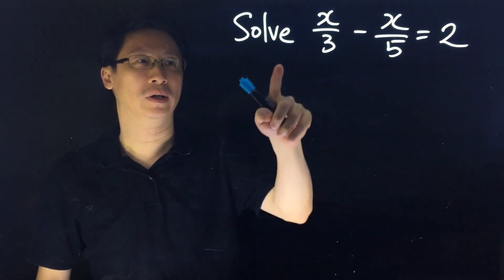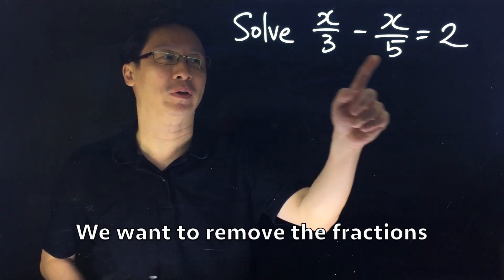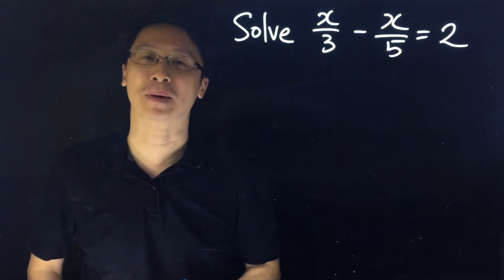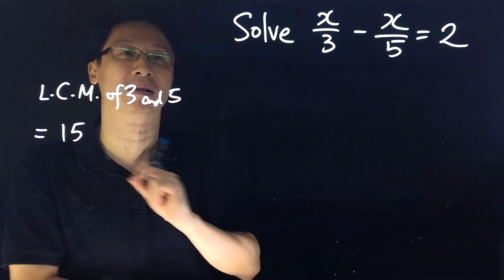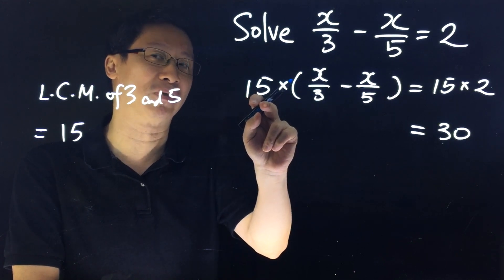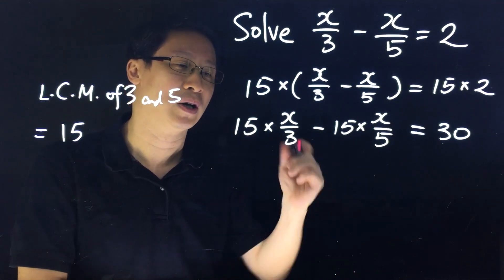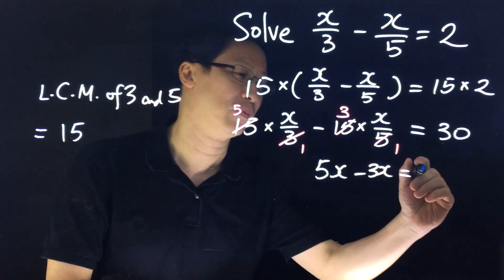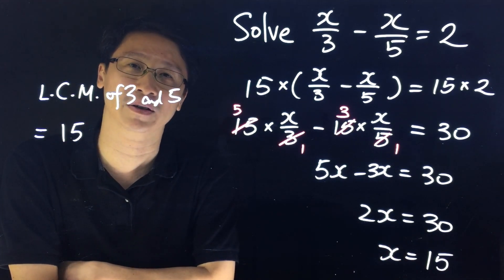3.2g Solve Equation x\3-x\5=2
This video is about 3.2g Solve Equation x\3-x\5=2